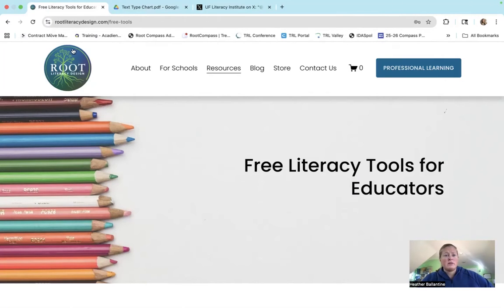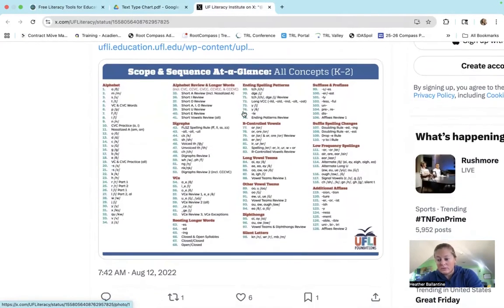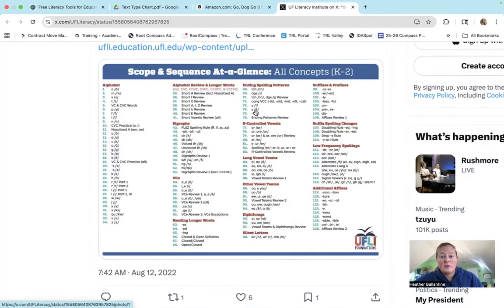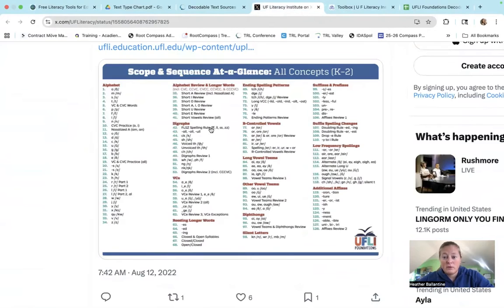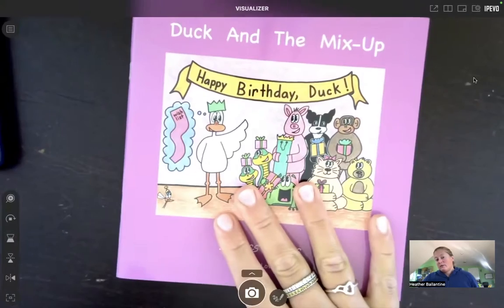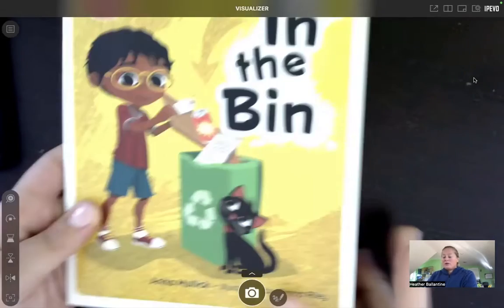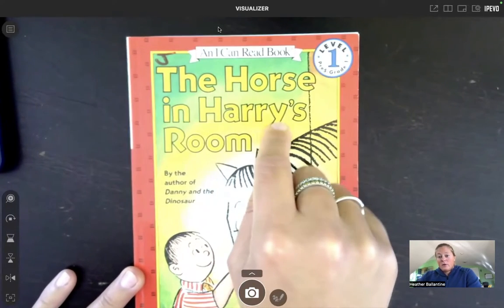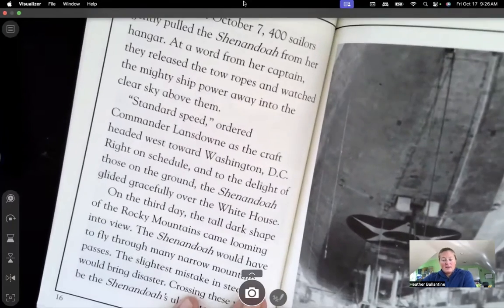Science of Reading: 6 Text Types Explained - Which Books Build Decoding vs. Comprehension?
Are you giving your students the right kind of books as they learn how to read? 🧐

The Science of Reading (SoR) is absolutely clear: different books serve different, specific purposes. Using a book type incorrectly can actually train students to guess instead of apply their foundational decoding skills.

In this essential video, we break down 6 major text types—including Authentic, Predictable, Leveled, and Decodable texts—and explain their true purpose and how to utilize each for students learning how to read.

We answer the critical questions every teacher, parent, and caregiver needs to know:

Which books should your students be reading independently to practice decoding?

Which books should only be read to them to build vocabulary and background knowledge?

This video is an evidence-based guide for teachers, parents, and caregivers—anyone who has a student (K-12) in their life learning how to read. Stop the guessing game and start building skillful, confident readers!